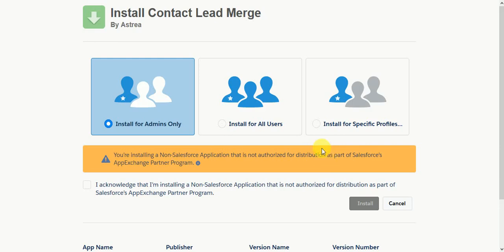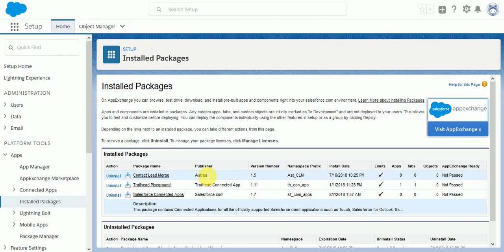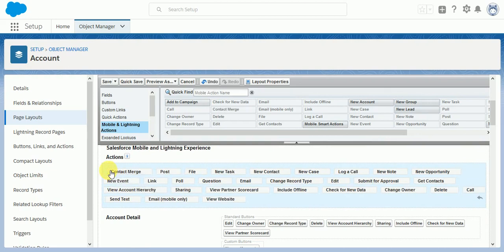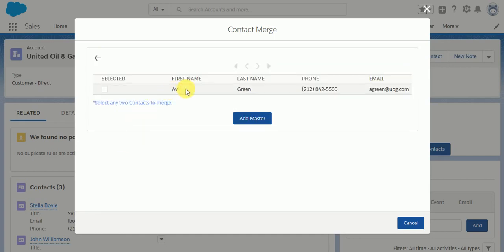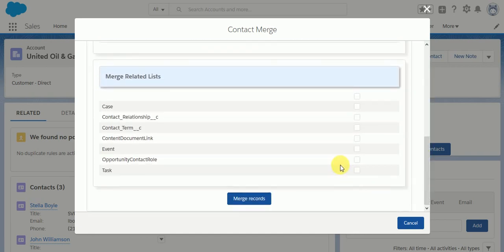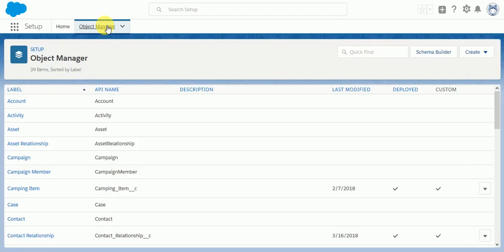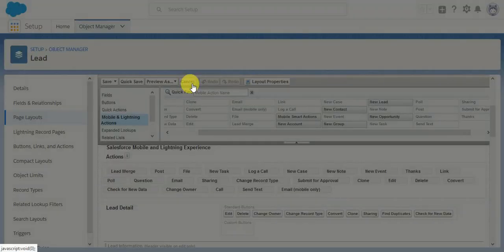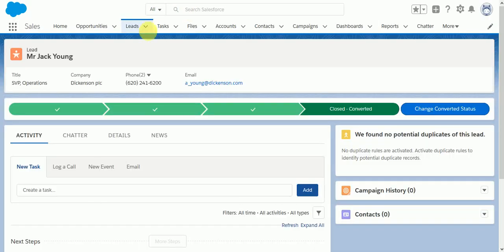Astrea Contact Lead Merge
Astrea Contact lead merge is one of the lightning components which provides the functionality to the users to merge the related contacts of an account or any duplicate leads in the particular Salesforce instance.